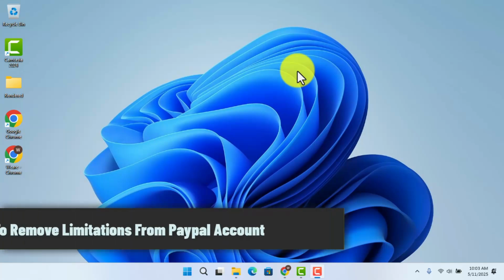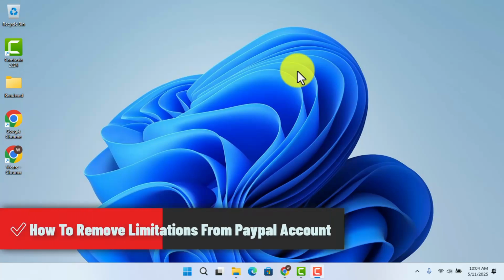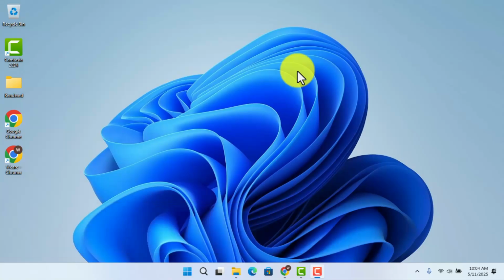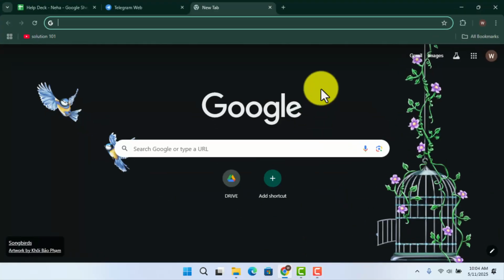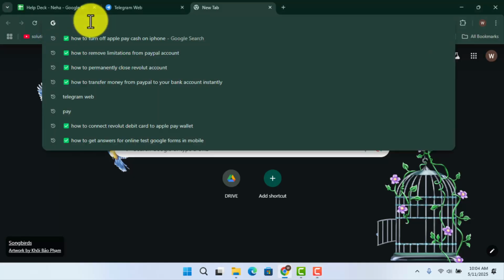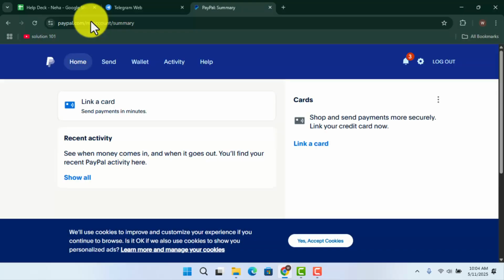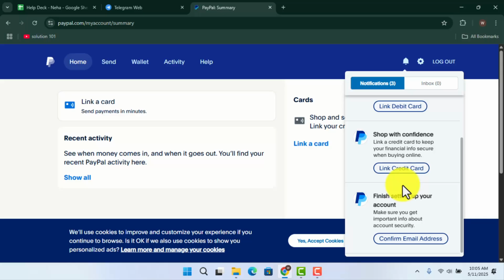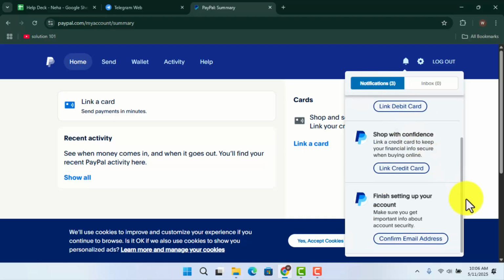✅ How To Remove Limitations From Paypal Account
Learn how to remove limitations from your PayPal account in this straightforward guide. PayPal may place limitations on accounts for various reasons, including unusual activity, incomplete account verification, or violation of terms. These restrictions can prevent you from sending or receiving money, withdrawing funds, or using other PayPal services. Fortunately, resolving them is usually a matter of submitting the right information through your account.

To begin, open a web browser or use the official PayPal mobile app. and log into your account with your credentials. Once logged in, check for any alerts related to limitations. These notifications typically appear via the bell icon or directly on your account dashboard. You may also find more detailed instructions under the "Resolution Center" section.

The Resolution Center outlines the exact steps you need to follow to lift the limitation. Documents may include a valid government-issued photo ID, business registration paperwork, proof of recent transactions, or a utility bill matching your address. It’s important to upload files that are clear, legible, and accurate.

After submitting the requested documentation, PayPal will begin reviewing your case. This process generally takes a few business days. You will be notified via email once the review is complete or if any further action is needed. If all requirements are met, the limitation will be lifted, and your account’s full functionality will be restored.

To avoid future issues, make sure your account details remain up to date and that your activity stays within PayPal’s user agreement and policies. Always monitor your account for notifications and respond promptly to any requests.

Timestamps:
0:00 Introduction
0:13 Logging into PayPal and accessing notifications
0:35 Navigating to the Resolution Center
0:52 Submitting required documents
1:21 Waiting for review and restoration of account access
1:49 Conclusion